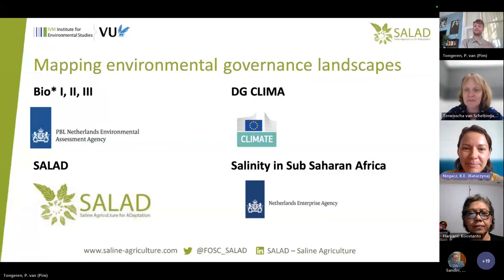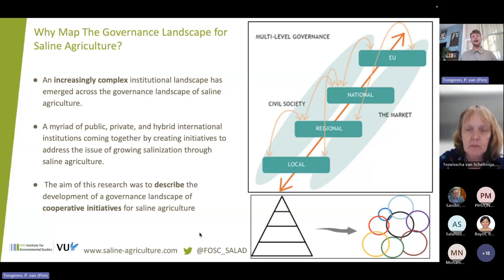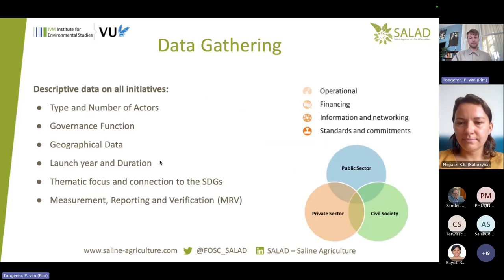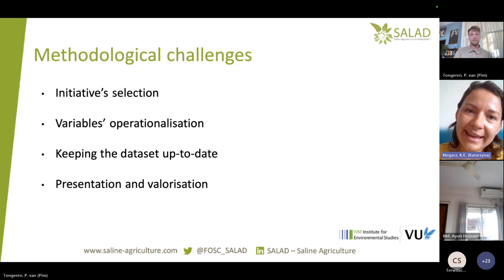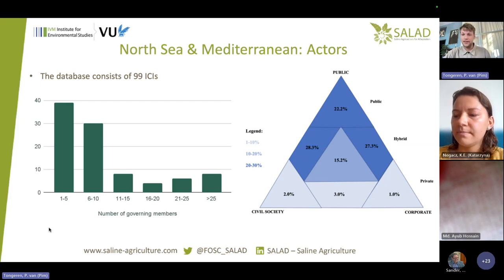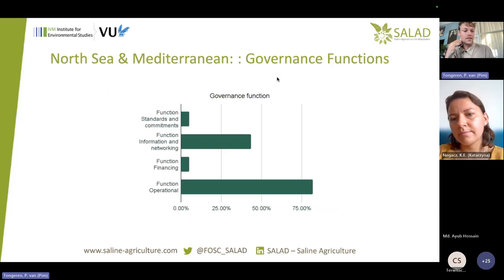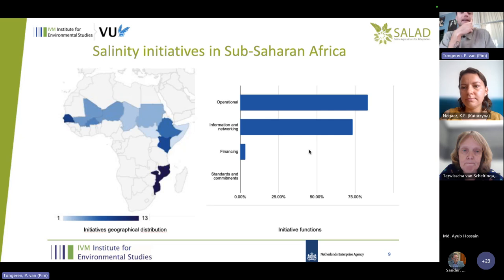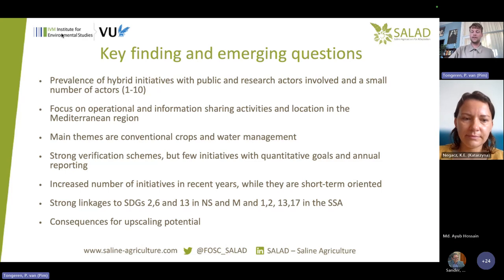Delta Talks #13: From a Case Study to a Large Database: Sharing Data to Map Saline Agriculture In...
Delta Talks #13: From a Case Study to a Large Database: Sharing Data to Map Saline Agriculture Initiatives

For the 13th installment of the Delta Talks, the CGIAR Initiative on Asian Mega-Deltas (AMD) and Wageningen University & Research (WUR) presented a webinar on sharing data to map saline agriculture initiatives. A collaboration between AMD and WUR, Delta Talks is a webinar series focusing on the development and results of research activities in the deltas.